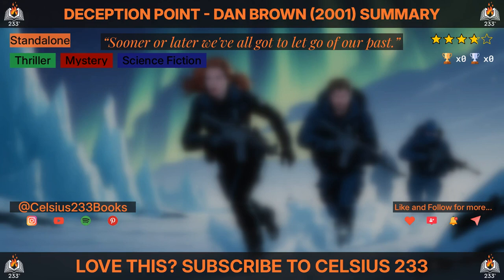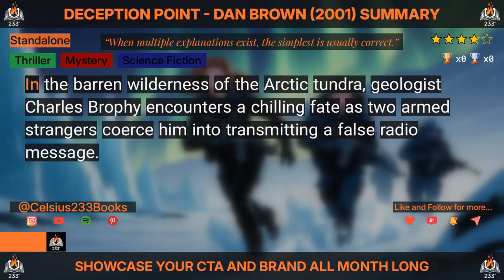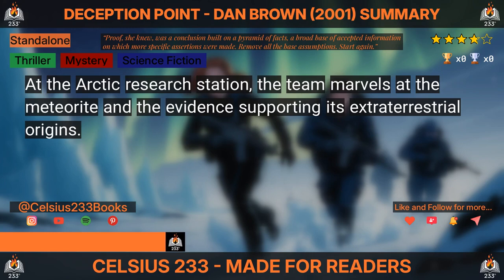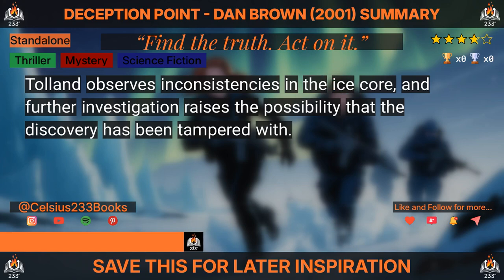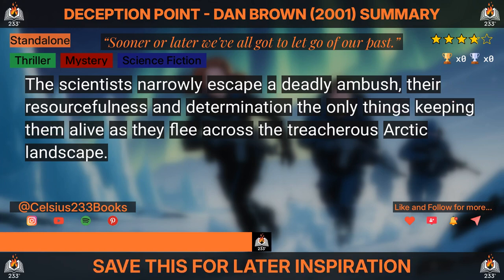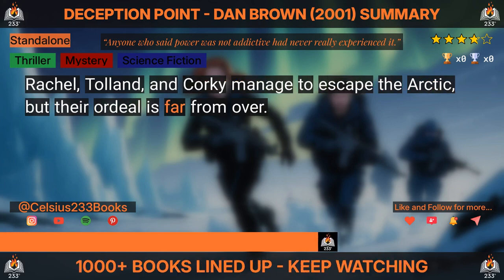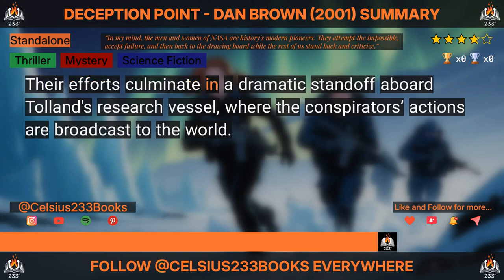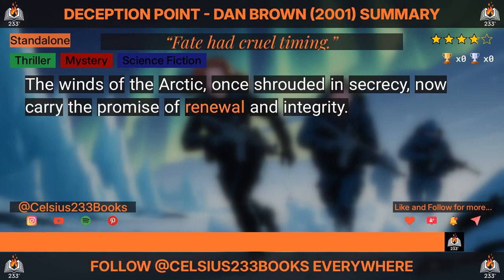Deception Point - Dan Brown (2001) Summary - 3.76 ⭐️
Book 408: Deception Point - Dan Brown (2001)
Rating: 3.76 ⭐️

Book at a glance:  Deception Point , a political thriller by Dan Brown, was published in 2001. Set in the high-stakes worlds of politics, science, and intelligence, the novel explores the repercussions of a startling discovery that has the potential to reshape global power dynamics. Combining high-tech intrigue with themes of trust and deception, Brown creates a tale of suspense and conspiracy, all underscored by his meticulous research into NASA, the military-industrial complex, and scientific advancements.

Genre: Action, Adventure, Crime, Fiction, Mystery, Mystery Thriller, Sci Fi, Science Fiction, Suspense, Thriller

Creating videos is a slow process, but you can read Deception Point - Dan Brown (2001) and 1000+ book summaries at Celsius 233 (@celsius233books)

📚 Love books?